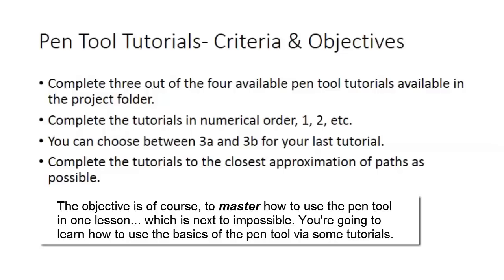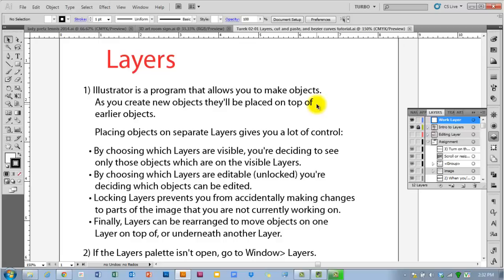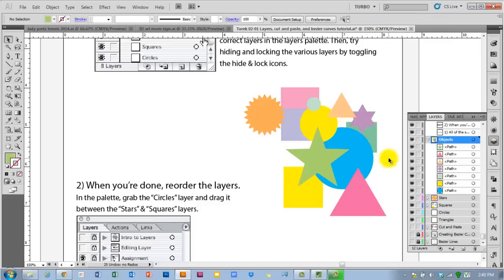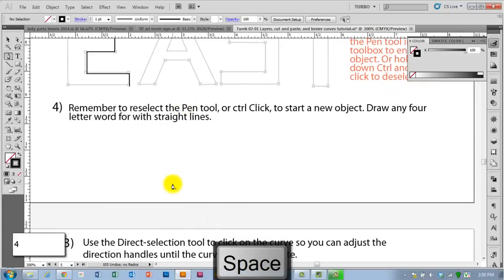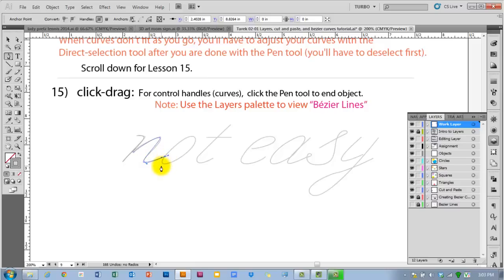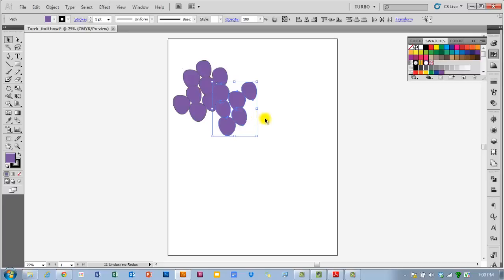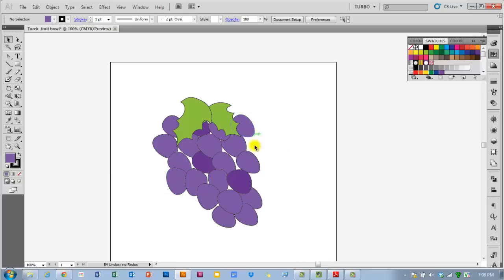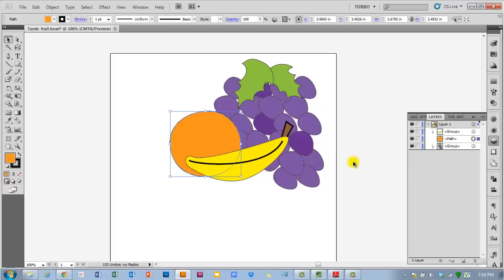Pen tool tutorials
LECTURE
0:00 Start of the lecture

DEMO
5:20 Start of the demonstration, Downloading and naming files from Google Drive

7:15 Opening the file, error messages
7:48 Steps 1-4, first Layers artboard
9:24 5 first Layers artboard

ARTBOARD (PAGE) TWO
9:47 2-3 second Layers artboard
11:25 4 second Layers artboard
12:16 5 second Layers artboard

ARTBOARD (PAGE) THREE
12:40 1-2 third Layers artboard
15:59 3 third Layers artboard

ARTBOARD (PAGE) FOUR- ELEVEN
16:25 Cut and Paste

19:19 1) Bezier curves, pen tool first artboard
21:14 2) first Curves artboard, (from here on out I will label each problem with just a number, use the hand tool to find which Curves artboard it is on).
21:46 3) trace easy
22:35 4)
22:51 5)-8)
23:21 9)
24:29 10)
24:42 11)
25:19 12)
26:21 13)
28:11 14)
29:15 15)
30:43 16)
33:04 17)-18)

33:38 Draw a bowl of fruit, PDF tutorial, open and create a file
34:44 Make a new file
35:03 Draw a Grape with the pen tool
35:47 Change the Fill of an object
36:52 Copy an Object
38:10 Draw a leaf with the pen tool
39:47 Reshape objects with the direct selection tool and the Convert anchor point tool.
41:19 Smart Guides
42:41 Coloring the leaf
43:11 Grouping objects
44:48 Draw an Orange using the Shift key to constrain handles
46:35 Draw a Banana
48:35 Change the Stroke weight, change the Fill of an object to None
50:45 Rearrange objects in the layer panel